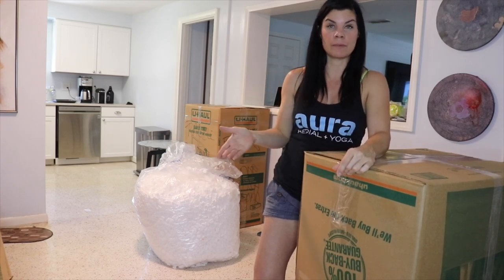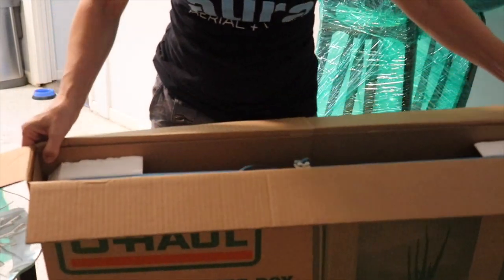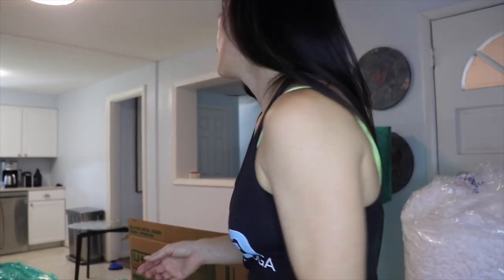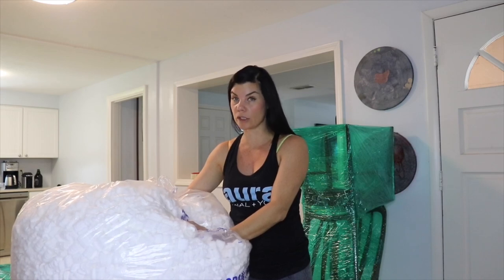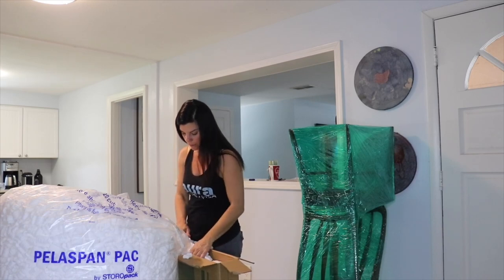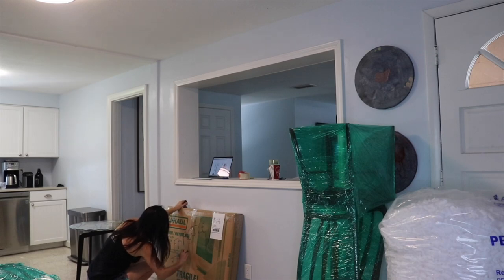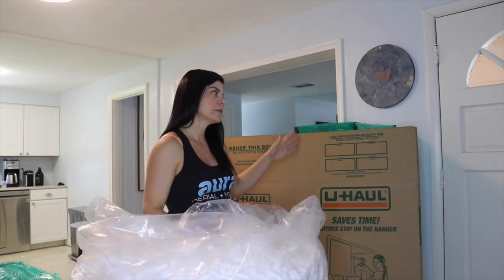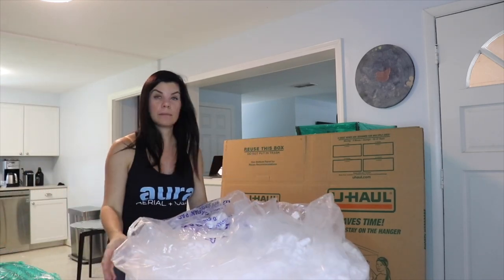How to pack and ship the big stuff. Furniture.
In this video I show you how I pack up and ship the big stuff. Yep, the furniture.  I am going to actually pack up some chairs I sold and a piece of art. I give you some tips to get cheaper packing materials, who to use and how to do it.  It is tough when you first get started to get it all together.

Shippers plastic wrap

Large Bubble Wrap

Packing Peanuts